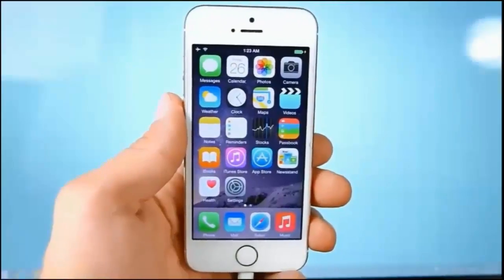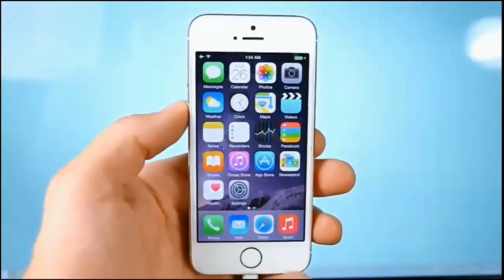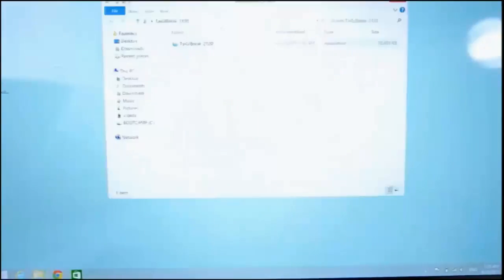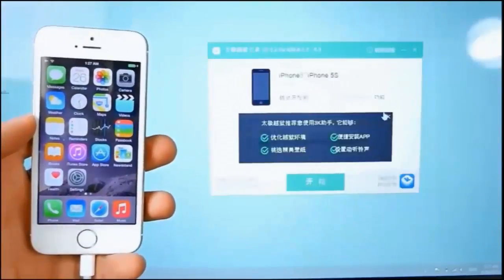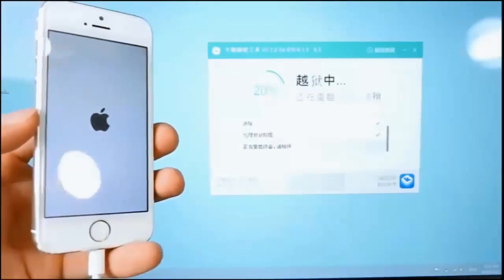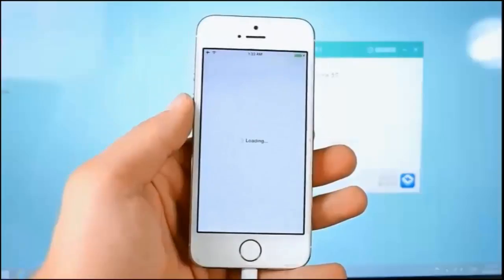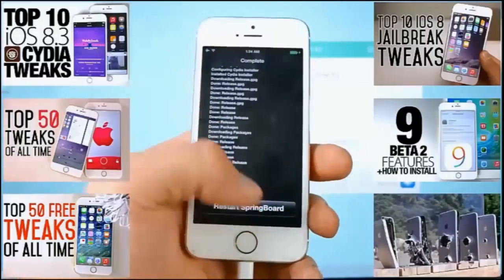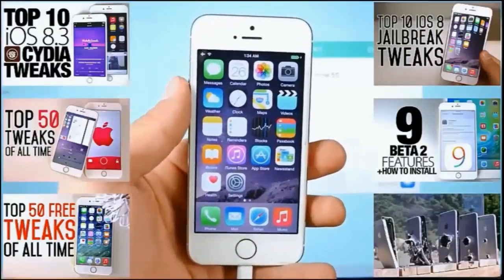Jailbreak TaiG Tutorial iOS 10.1.1 - iOS 10.2 Untethered All iDevice - Install Cydia iOS 10.1.1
TaiG iOS 10.1.1 Jailbreak Untethered Cydia Update OUT NOW - Has Just Been Released To The Public And Now You Can Easy Jailbreak iOS 10.2, iOS 10.1.1, iOS 10.1, iOS 10.0.3, iOS 10.0.2, iOS 10 On Your iPhone,iPad,iPod Touch With iOS 10.1.1 And Below.